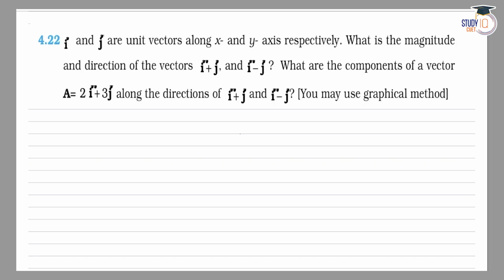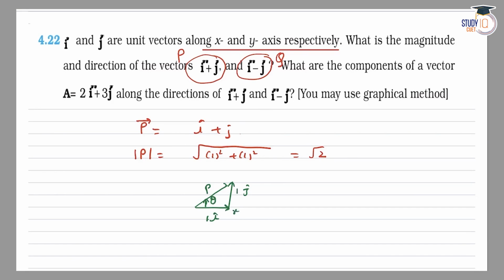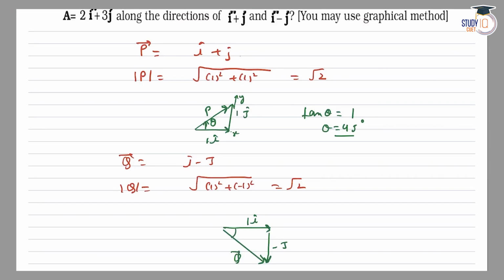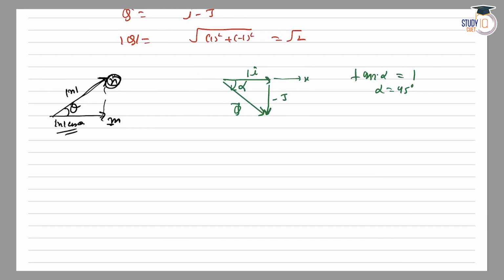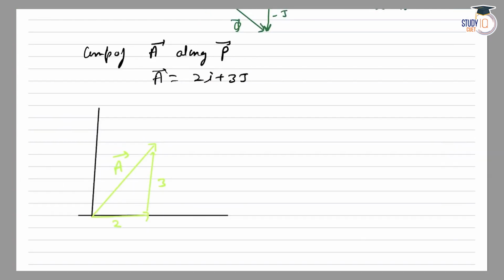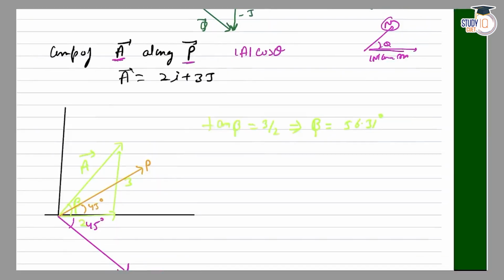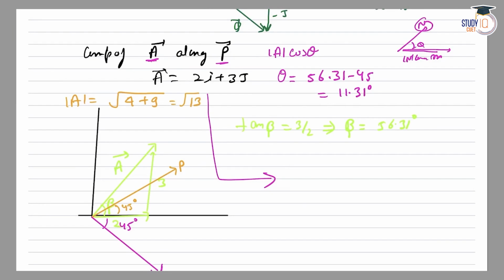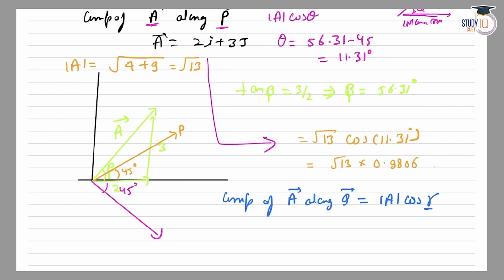NCERT Solutions Class 11 Physics Chapter 4 Question No. 22 | Motion in A Plane